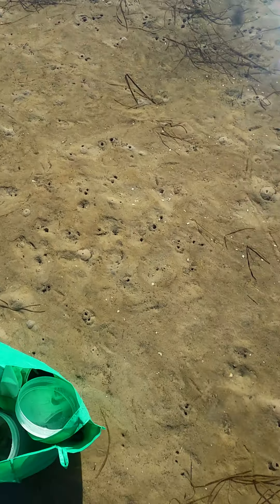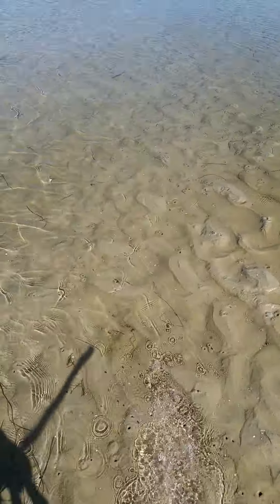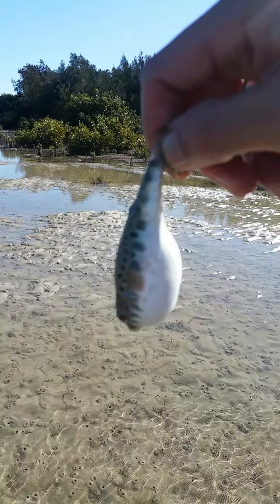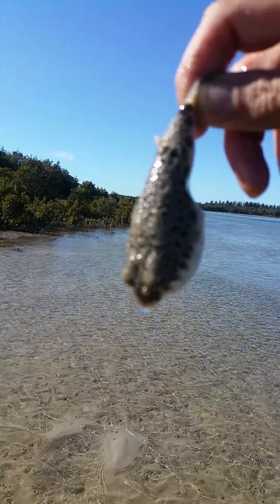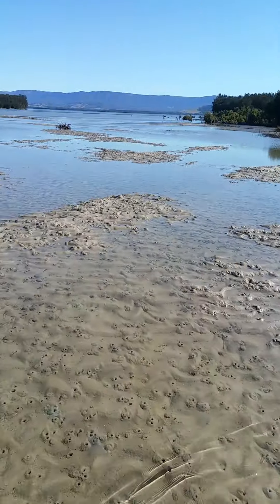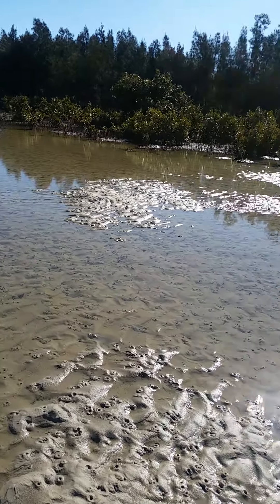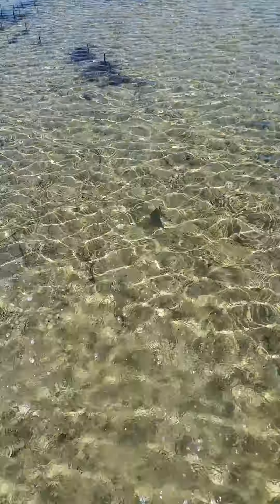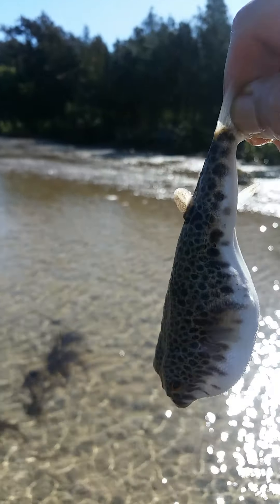Catching "TOXIC" Pufferfish (toadies) By hand No fishing rod/hooks needed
remove the toxins on another video ..this is just some footage of how you can catch toadies without needing a fishing rod or hook .
if you chase them through shallow water they will turn around and come too your feet.Be sure to connect the back of your feet and make a v shape for them 2 be able 2 swim inbetween your feet heels, beware to grab them by the tail as they do have big teeth that may draw blood if it bites you .i hope you enjoy the video.remember to like..comment & subscribe